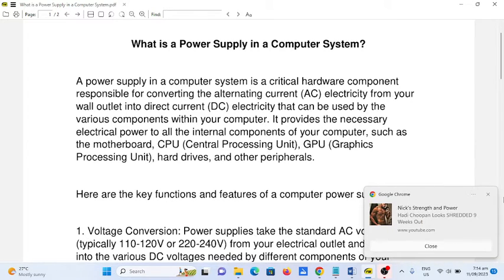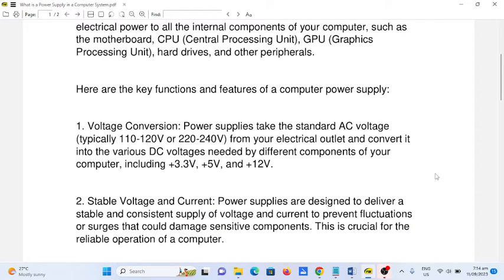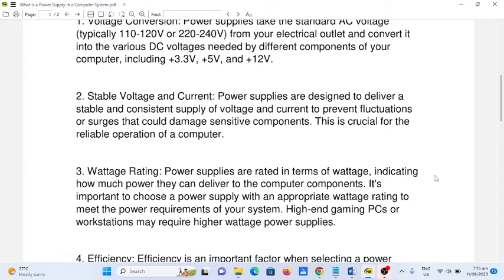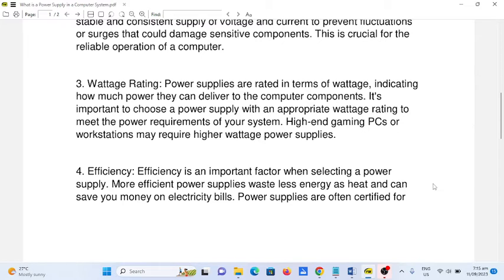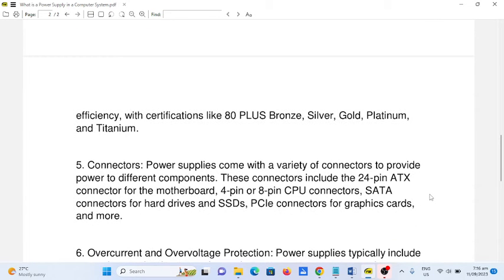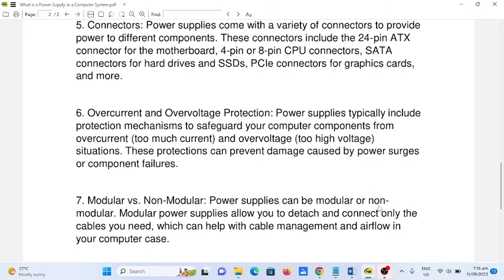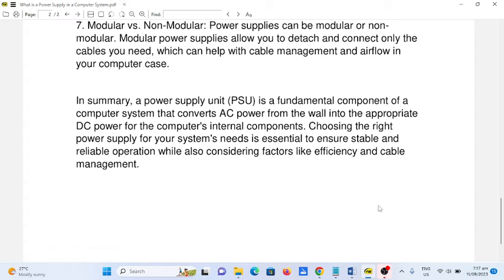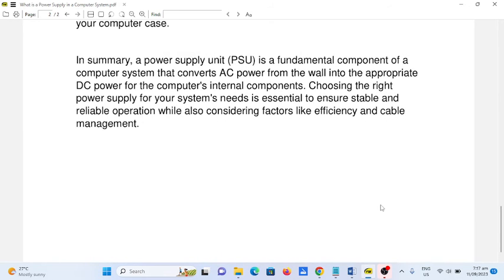What is a Power Supply in a Computer System?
In this video I will talk about what is a power supply in a computer system.

GCash Account

Jake Pomperada